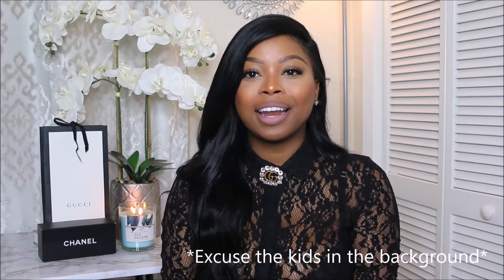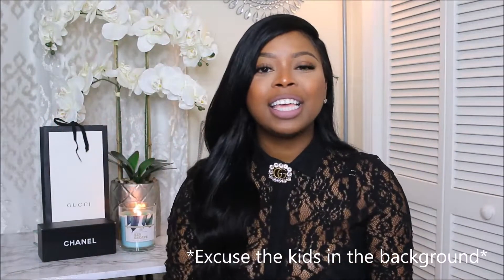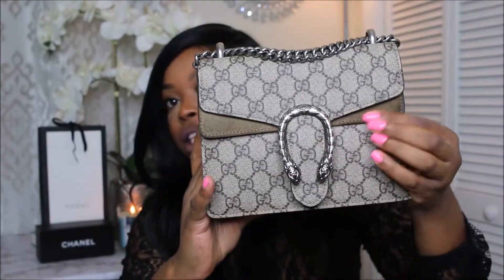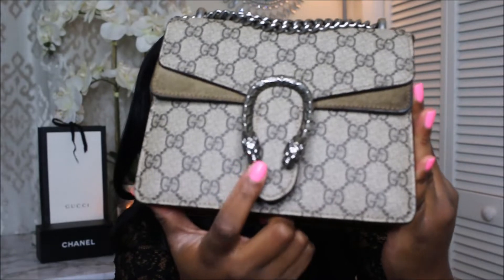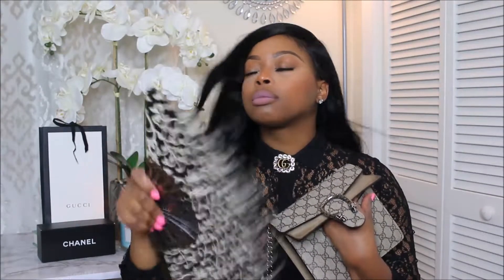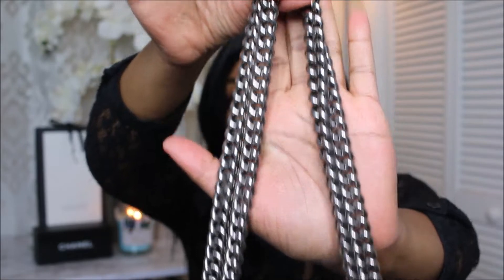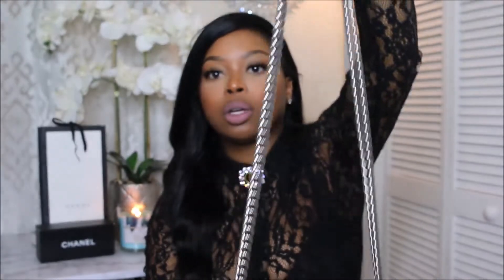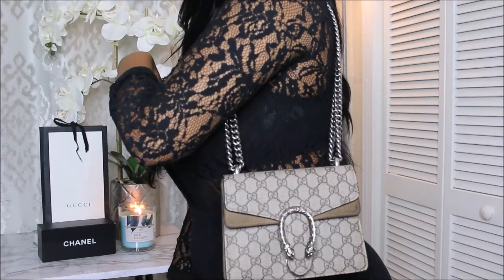GUCCI DIONYSUS MINI | REVIEW